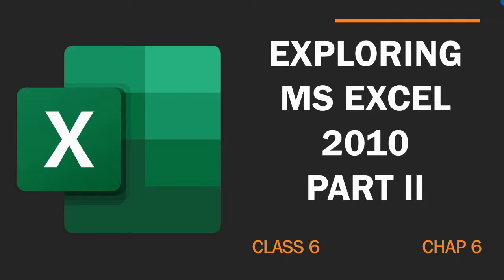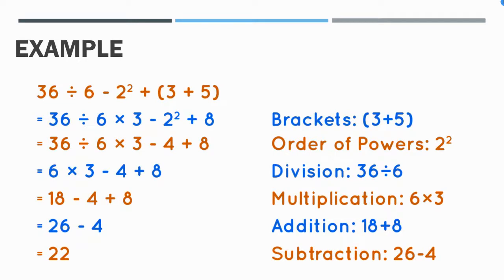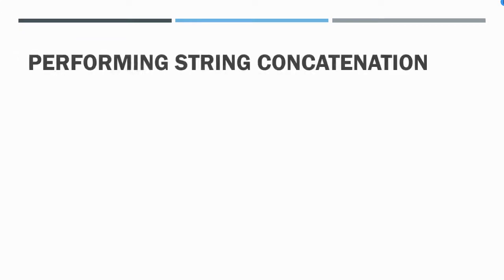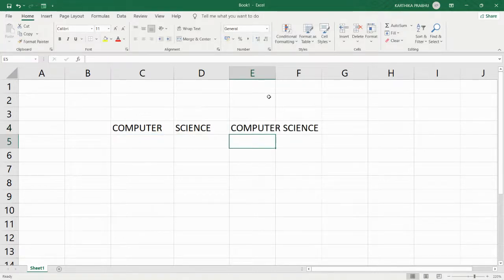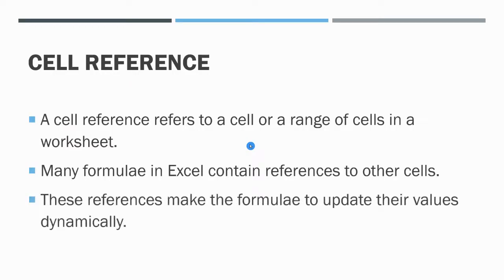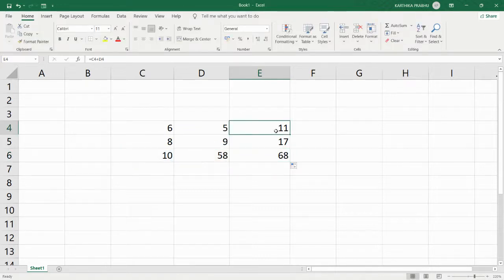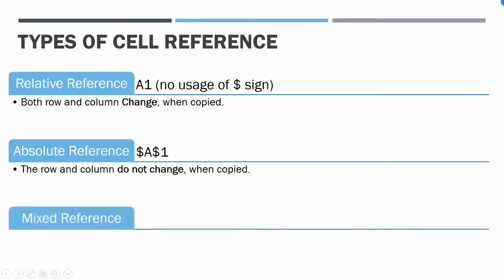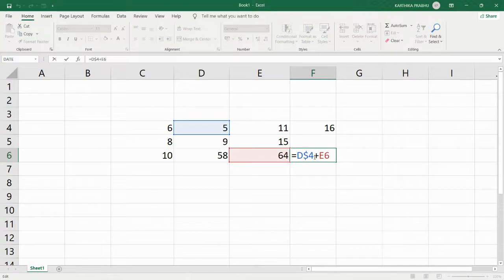Class 6 || Computer Science || Exploring MS Excel || PART 2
Operation on Cells, Rows or Columns
How to insert a row, column, cell
How to Delete a row, column, cell
How to resize a row or column
Formats in excel
How to convert text to number in Excel
How to convert number to text in Excel
How to change the format in excel
Creating complex formulae
String concatenation
How to join two cells in excel
Cell reference
Relative reference
Absolute reference
Mixed reference